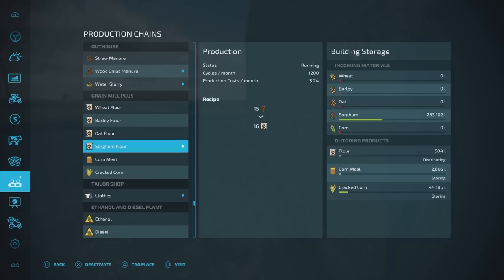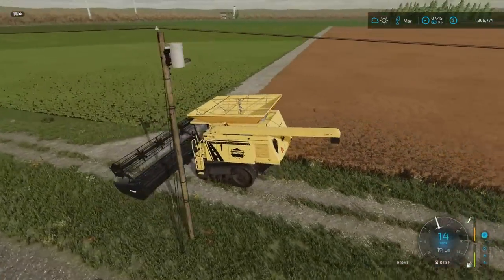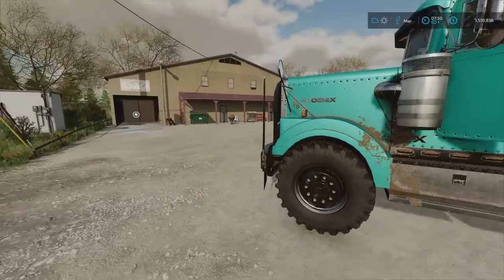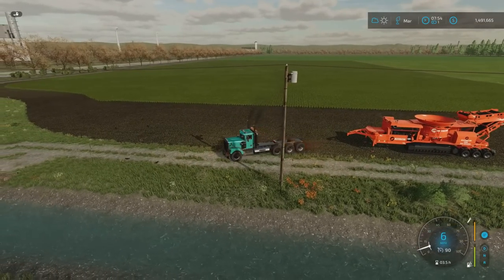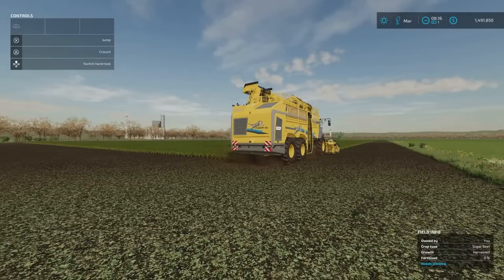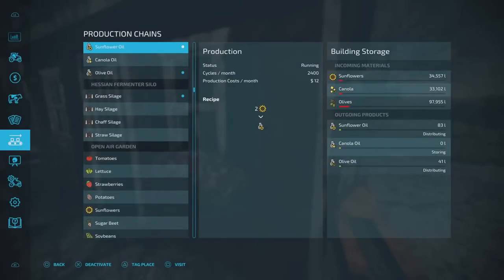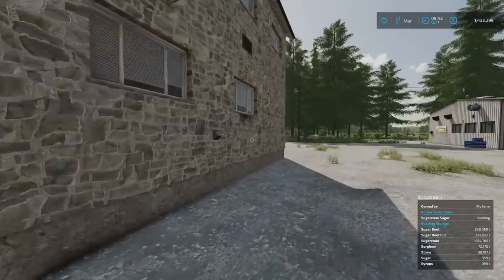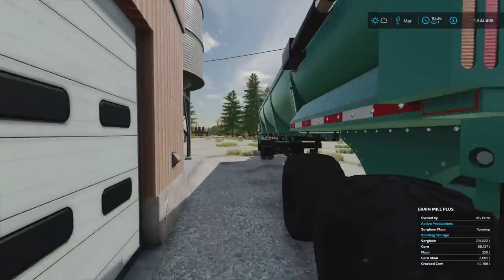BEAVERATING! FS22 | THE WESTERN WILDS | 40 | TOO EXTREME? | Farming Simulator 22 PS5 Let’s Play.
FS22 | THE WESTERN WILDS | 40 | TOO EXTREME? | Farming Simulator 22 PS5 Let’s Play. Map by: ALiEN JiM. As I move into March, my sugarbeet, canola and corn fields are all ready to harvest. I’ll try and do them all at the same time, plus cut some beet too. I’m going big but is it too extreme?

Normal economy?
1 day months.

Mods used:
Front Lifter By: Peppe978,
LIZARD Subsoiler 6MT/9MT + Vehicle Shelter Metal + Beaverator By: Blacksheep Modding,
Multifruit Buying Station + TLX 3500 Series + 20ft Gooseneck Trailer +  20Ft Gooseneck Trailers Pack + TLX X52 Tipper + Global Goods Transport Pallet By: 82Studio,
Hobo Farmhouse Pack + Open air Garden + Pallet Storage + Farm Production Pack + Farm Supplies Production + Outhouse + Olive Tree By: Oma Tana,
Liebherr TL 436-7 By: KRKZ-modding,
Toolbox + Sell Everything + Midwest Production And Feed Pack By: Schultz Modding,
Farm Supply Pack By: The Lort,
Slurry Yard By: MISSYB,
Big Bag And Support Package + Lizard F100 By; Farm Centro Sul,
Light Weight + Lizard Personal Lighting + Lizard Liquid Tankers + Rapide 8400W + Tree-B-Gone By: Mantrid,
Liftable Pallets And Big Bags By: Jos,
Lizard Forage Pickup By: FluffyMods,
Buyable Manure By: MichalLS,
GVS 6U By: RusAgroTeh,
Lizard P41.7 Turbofarmer + Krone Big Pack 120-80 By: ARM-Team,
Lizard AD 7000 By: Langreomodding,
Storage Shed for Products On Pallet + Sawmill + Fertilizer Production + Production For Empty Pallets And Barrels + Production For Paper And Cardboard By: ZoddelZockt,
John Deere 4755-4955 By: AAA modding,
Vaderstad Tempo VTP V8/FH2200 + Vicon Extra Pack By: GIANTS Software,
BGA Methane Pack By: erShaba,
Hessian Farm By: BERNIE MW,
Animated Shed Pack + Placeable Objects Pack + Animal Barn Pack By: ALiEN JiM,
Packing Facility + Fenceless Husbandries By: CookieCat,
Decorative Rock Pack By: OlaHaldor,
Placeable Ramp By: Pisty/Vanquish081,
John Deere 2410 By: J.A.Modding,
Amazon ZG-TS 1001/2 By: FiB7,
Great Plains YP-2425A By: Adams Kong,
GL860 Multi Planter + Collect900 For Sugarcane And Poplar By: TethysSaturn,
Cheap Olive And Grape + Customizable Farm Sign By: Flying Dutchman,
Big Chicken Barn By: Jelonek,
ELHO TR300 By: HoFFi,
Animal Transport Trailer Pack + Grain Mill Plus + Tree Sapling Pack By: Macktrucker921,
Lizard TWIN-SCREW XBR2 By: SiiD Modding,
Manure Factory By: FSPT,
Lizard Katrina 9000 By: Miotto Modding/J.A Modding,
Tool Bale By: Tc3d,
Harvest Profit By: Raster R3 Modding,
New Holland 300FP By: STv-Modding,
New Holland Forage Cruiser Series By: Whiskey Sierra Modding,
Komatsu/Valmet 911.4 By: Vector Man,
Devour Trees By: raulycristi1 (VSR Modding Sur),
Forest Sign Pack By: GamerDesigns,
AGCO 1000 Series By: Ahran Modding,
AGI Pack By: GIANTS Software,
Seed Potato Farm Buildings Pack By: Dazed,
Root Crop Storage + Industrial Bakery By: Dogface,
John Deere 4755 By: Dominick,
Lizard Bi-Train Forestry Caastor By: SleutjesModding,
Maple Syrup Production By: GtX,
Millmond Dairy By: naimog mod,
Ponsse Scorpionking By: HR Forst und Fahrzeugbau,
Lizard Wheel Loader By: North Modding Company,